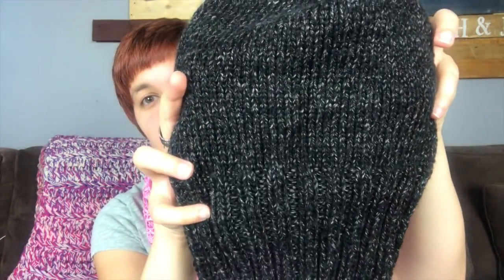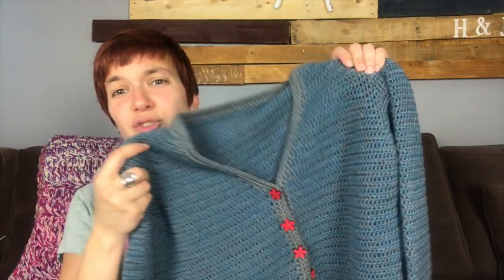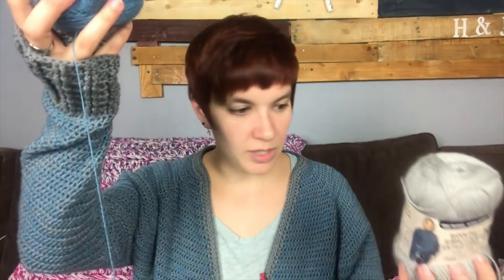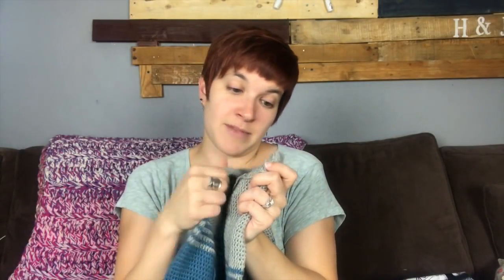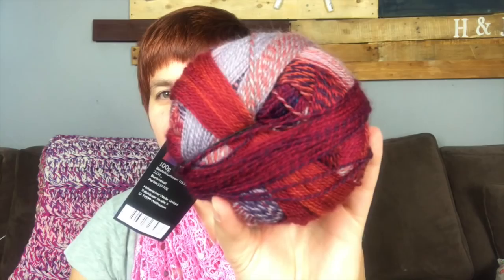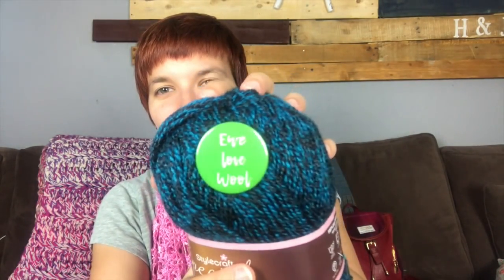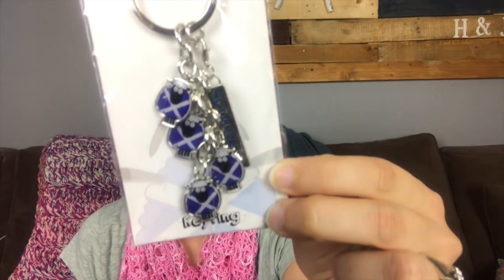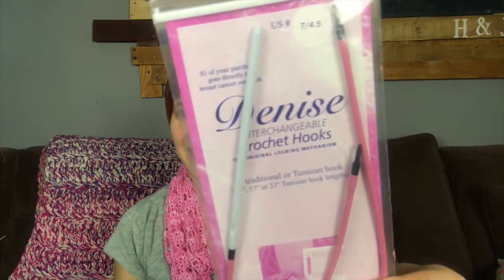The Cozy Cottage Crochet Podcast Episode 39: Yarn Traveler!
A crochet podcast hosted by Hannah Siegmund of The Cozy Cottage Crochet!